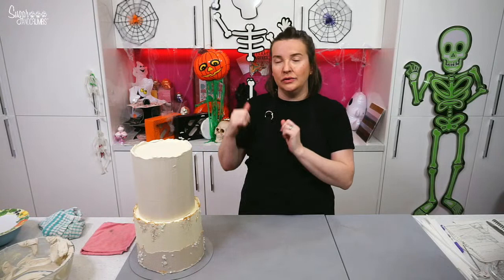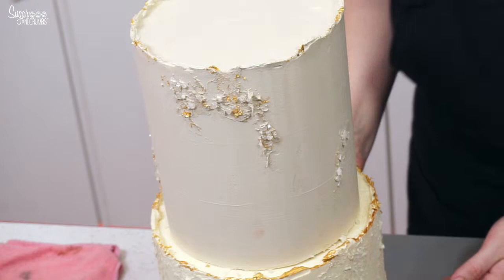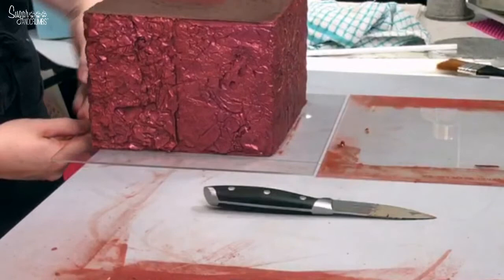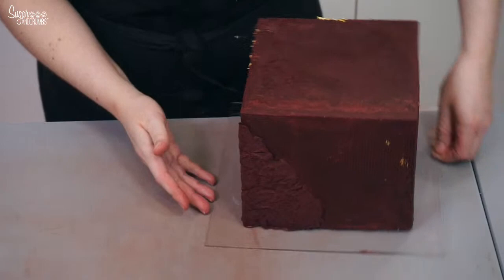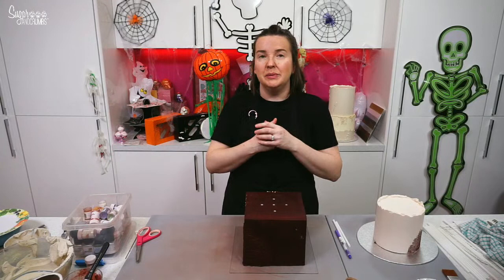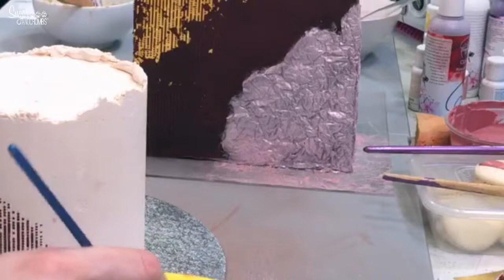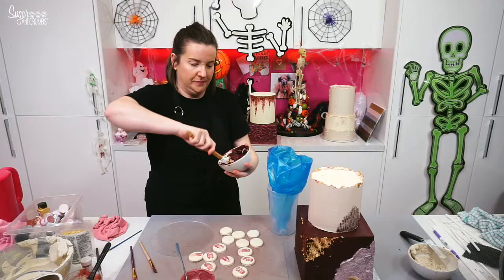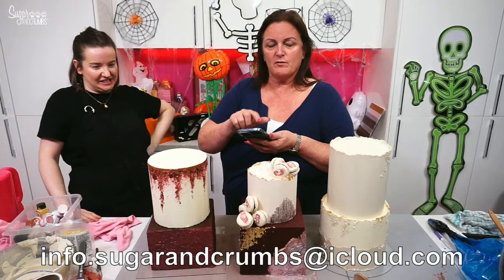Ganache Cake Decorating Finishing Techniques.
Rachel Hanna - Cake Decorating - Finishing touches to Ganache Cakes - 25/10/21
Tonight in the Sugar and Crumbs Kitchen Rachel Hanna of Marie Antoinette Cake Design Will be demonstrating decorative finishing idea for Ganache Cakes. Using a variety of materials and techniques.